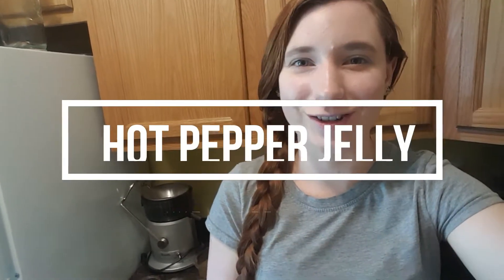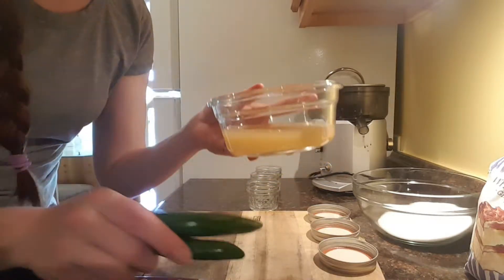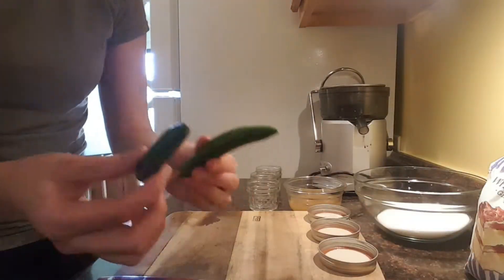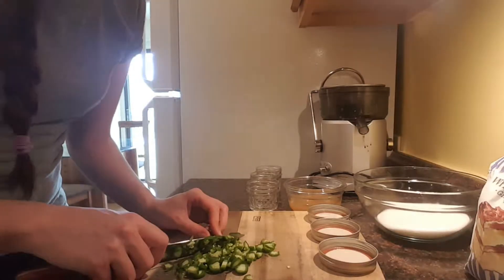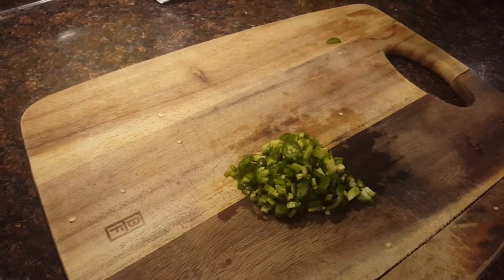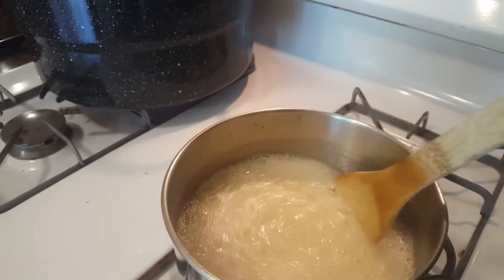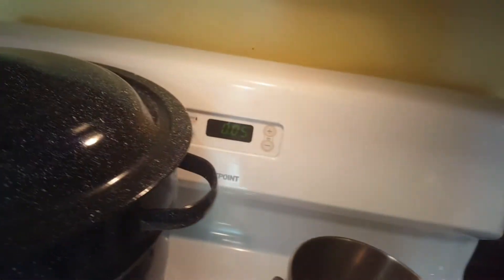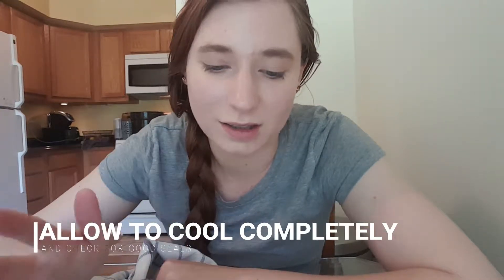MY MOUTH IS ON FIRE! - Hot Pepper Jelly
Thanks for checking out my video on how to make hot pepper jelly!

Ingredients you will need:
Green Chilis ( or peppers you prefer)
Apple Cider Vinegar
White Sugar
Cutting Board & Knife
Canning Supplies: Pot, clean jars & lids
Pectin